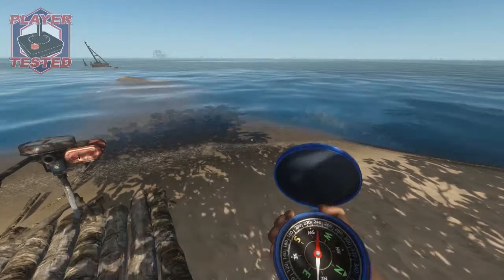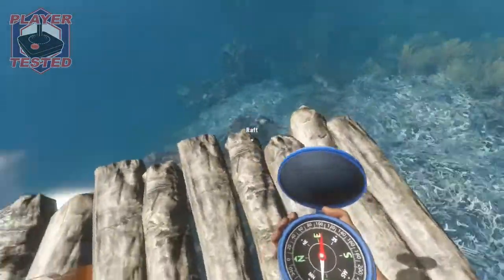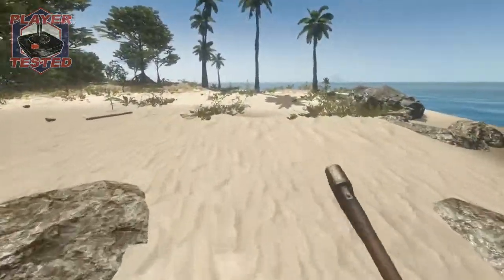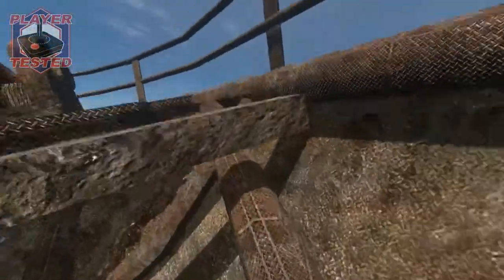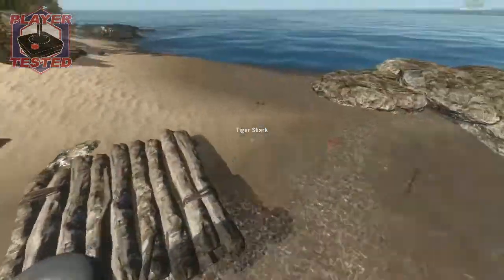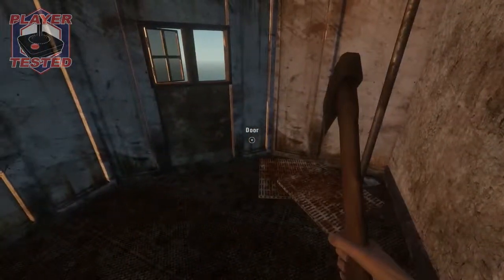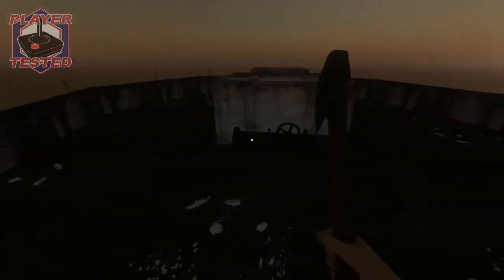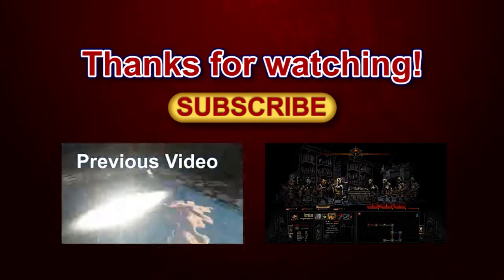Stranded Deep Episode 19 -Update 0.03 SEA FORTS!!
This video was played in Alpha build 0.03.
Thanks for visiting and watching.